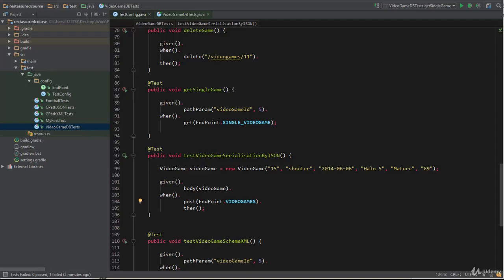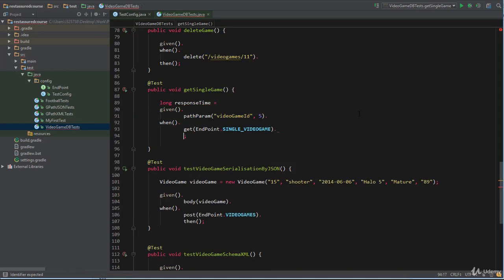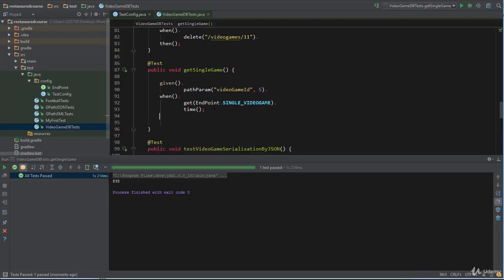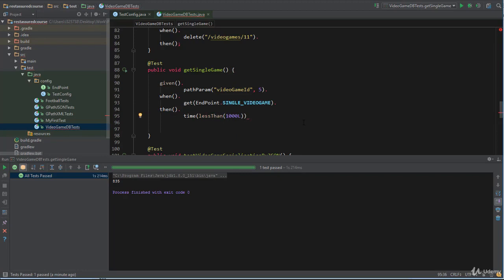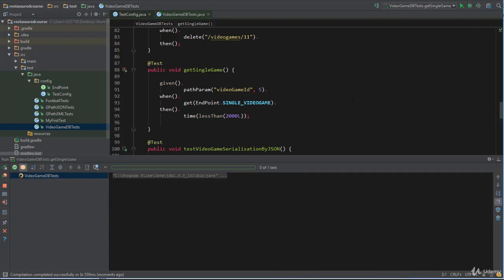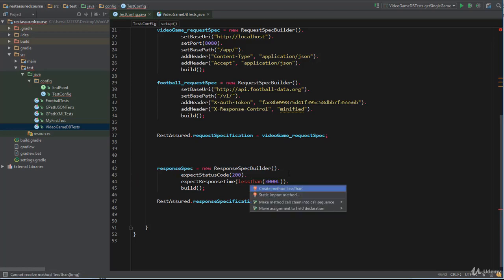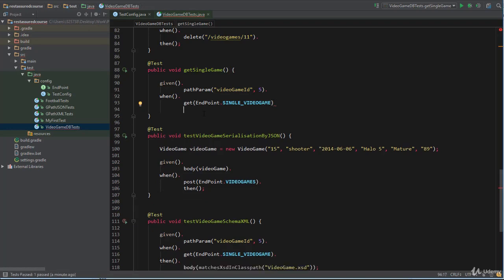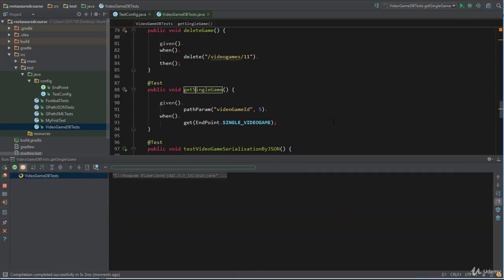028 Measuring Response Time in REST Assured